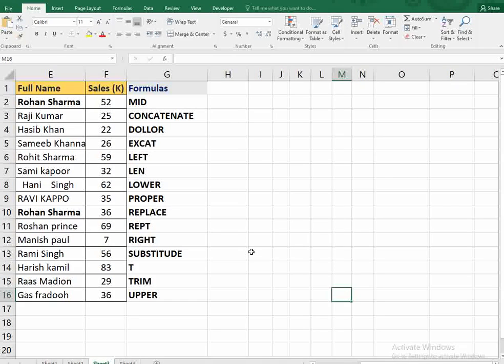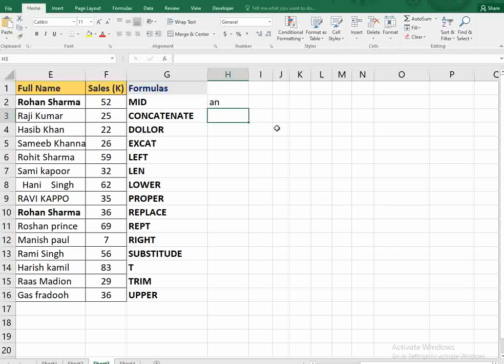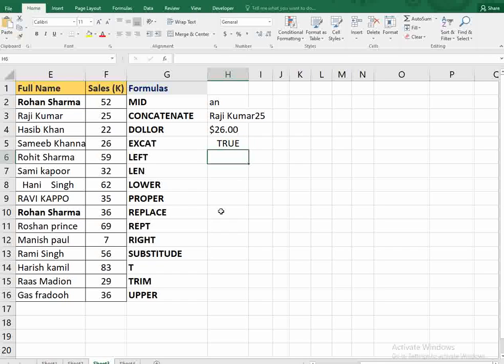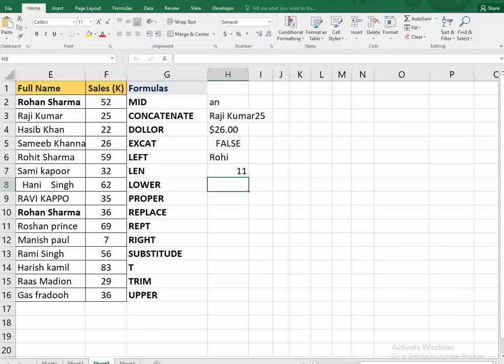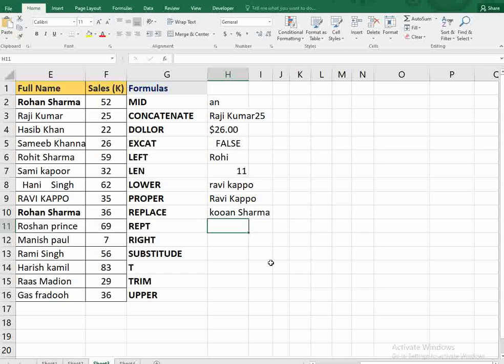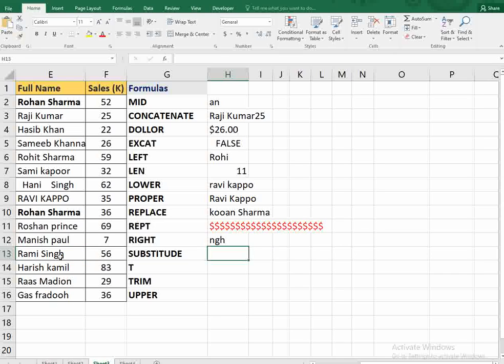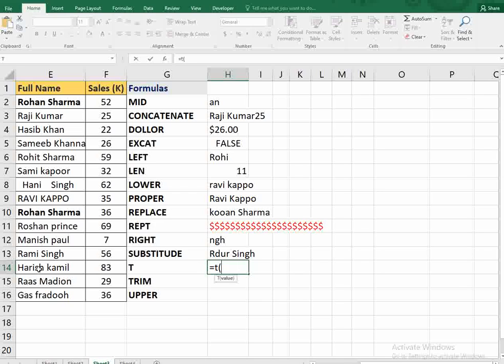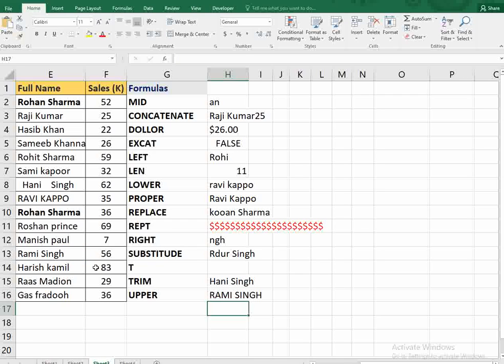15 most important excel formulas in English ll Excel formulas in functions ll excel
15 most important excel formulas in English ll Excel formulas in functions